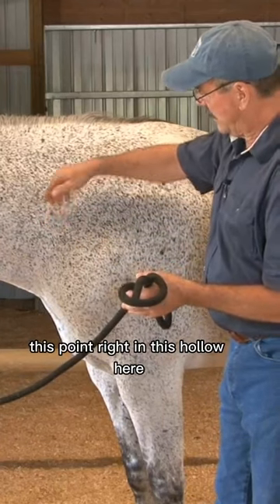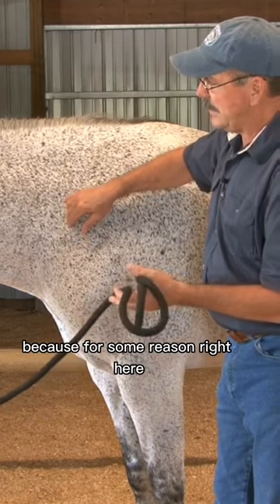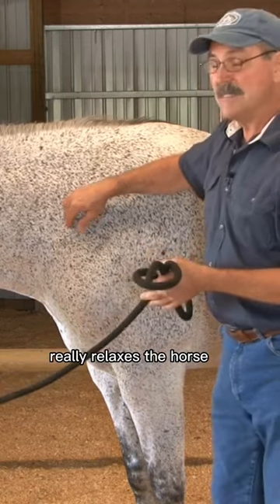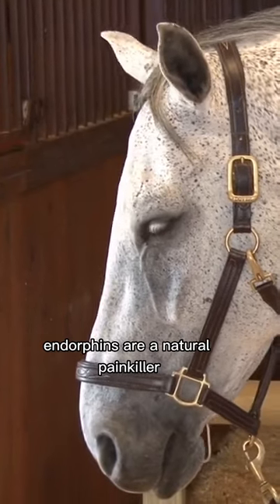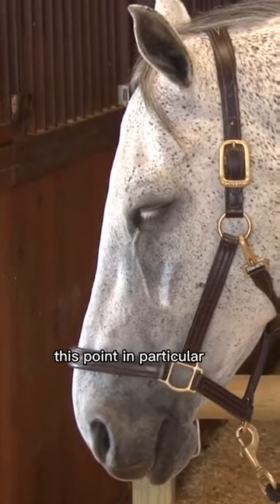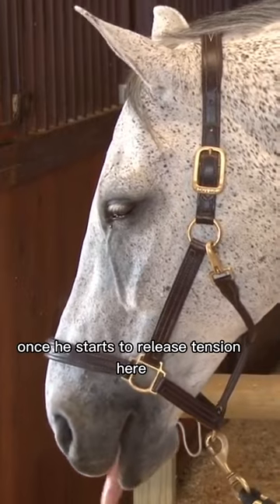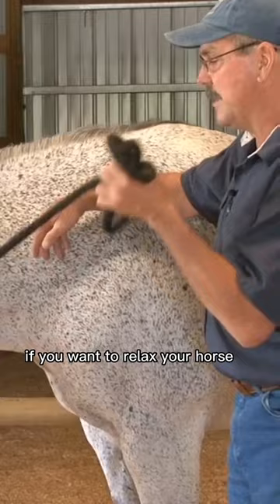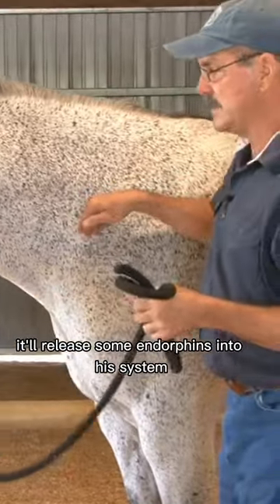Check out this special point to relax the horse and release endorphins!